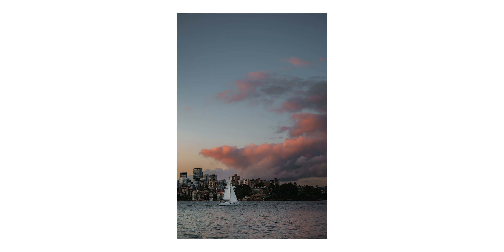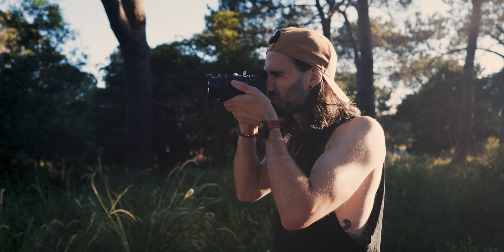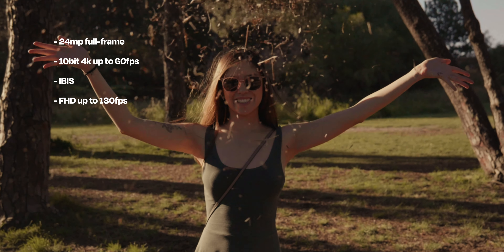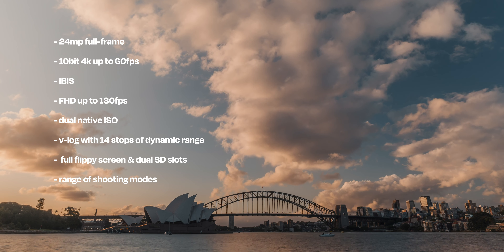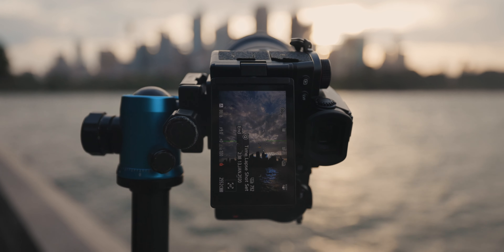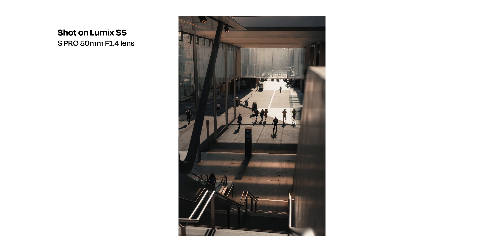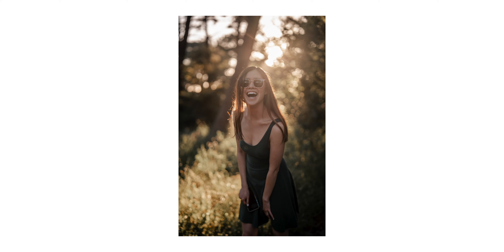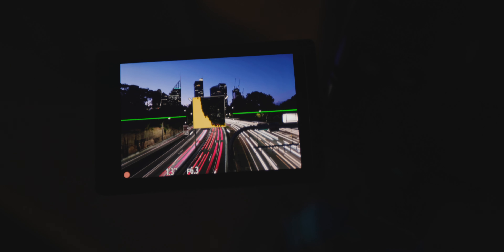Lumix S5 Review: The best value full-frame ever?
This video was entirely filmed on the LUMIX S5 camera unless it was being shown on screen.